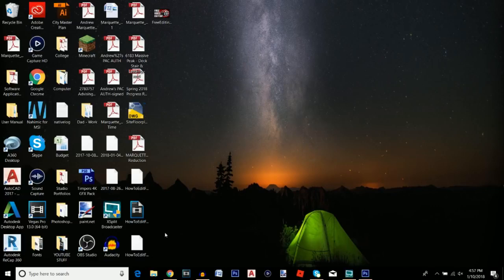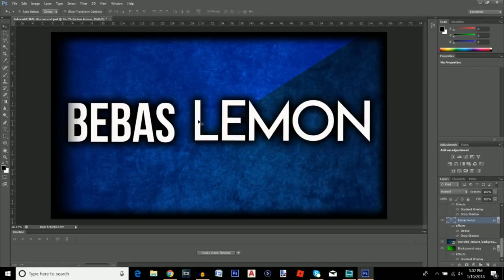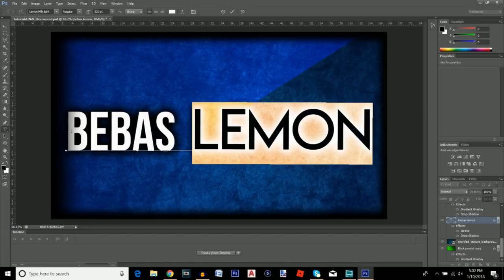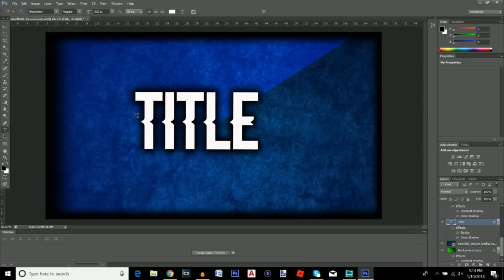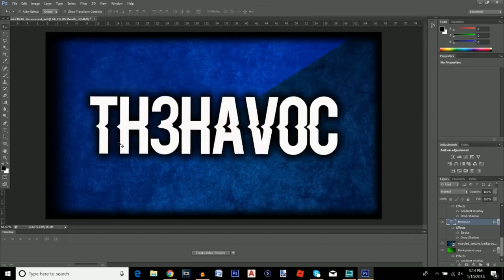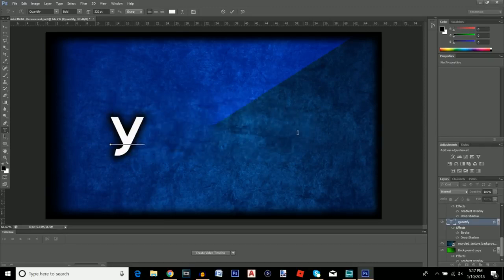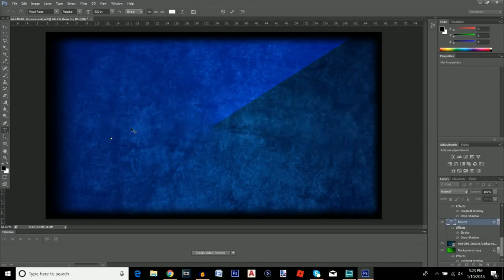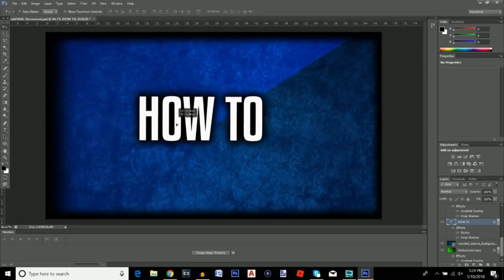Best FREE Fonts To Use For YouTube 2020| For Banners Headers Logos Thumbnails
Today I will be showing you the best free fonts to use for youtube in 2020.  This video will show you the top fonts to use for banners, headers, logos, and thumbnails for your youtube channel.  I will be going through my personal favorites and some that I use for my youtube channel.  I have made a nice list including light, bold and clean fonts.  I hope you find some of these to be of use for your own channel.  If this video does help you out a like would be much appreciated!